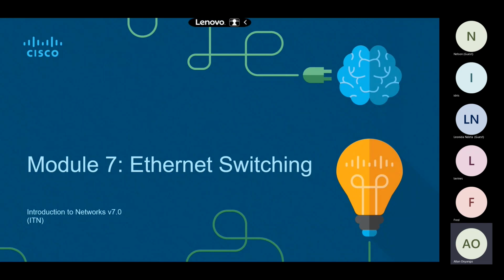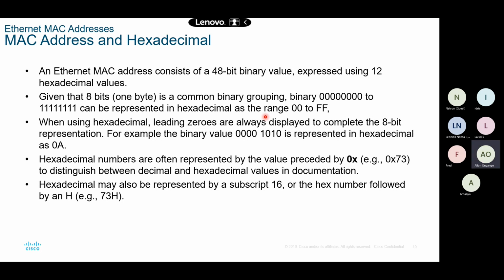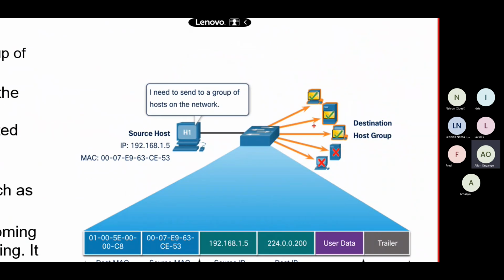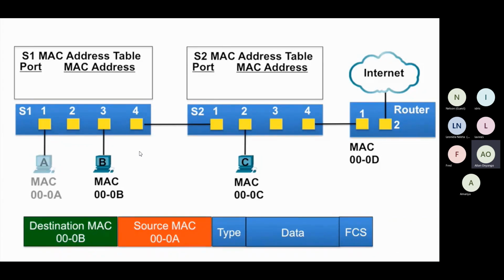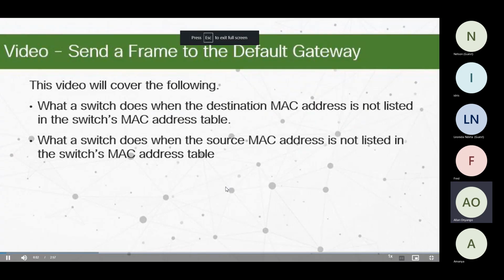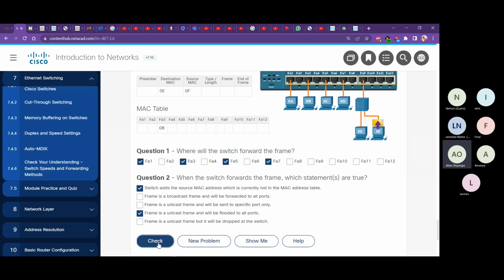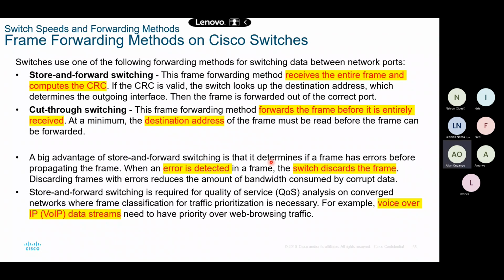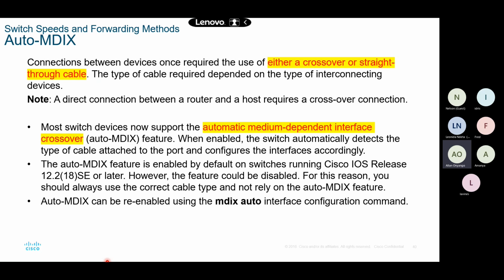Module 7 - Ethernet Switching - INTRODUCTION TO NETWORKS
Explain how media access control in the data link layer supports communication across networks.

NOTE: Please check out on my channel because I'll soon be offering a FREE CCNA 1 (Intrroduction to Networks) course and award certificates.